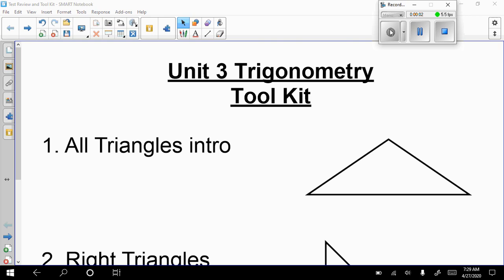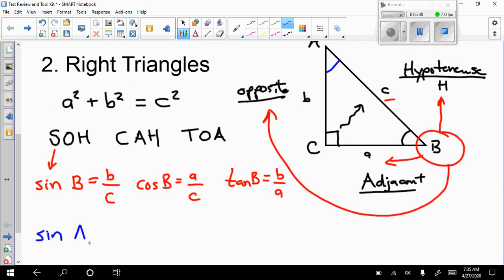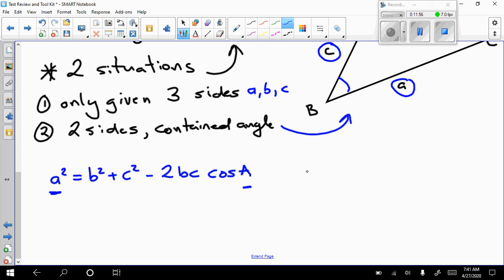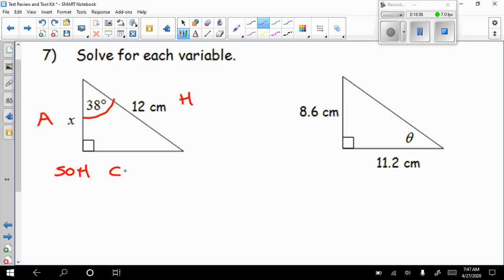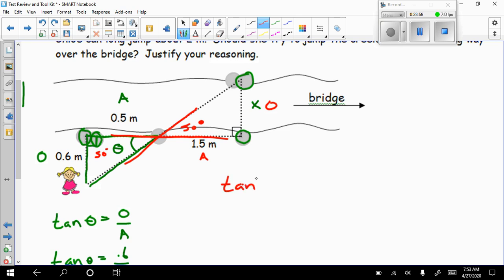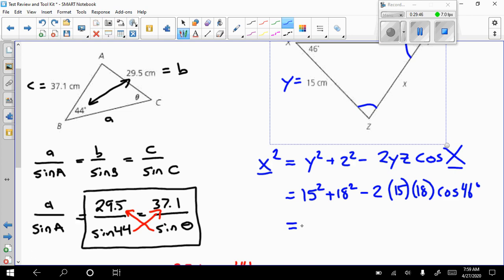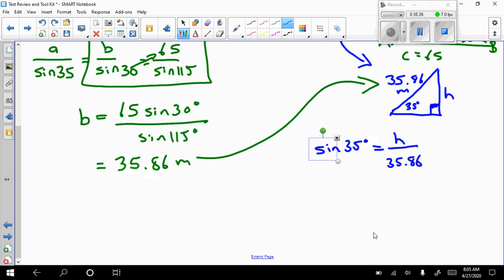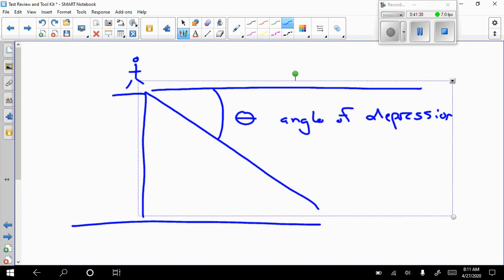MPM2D trig review